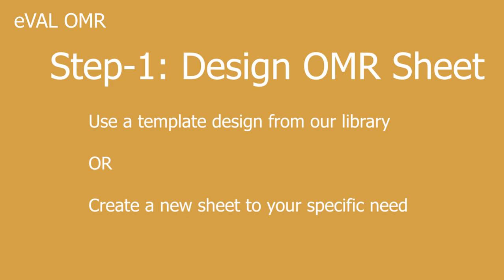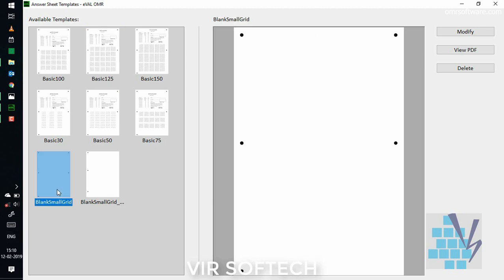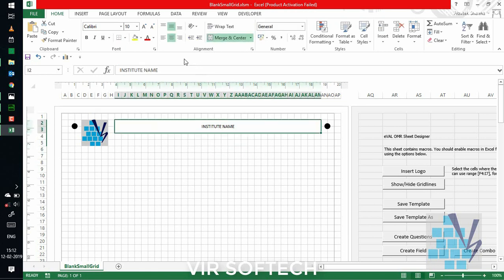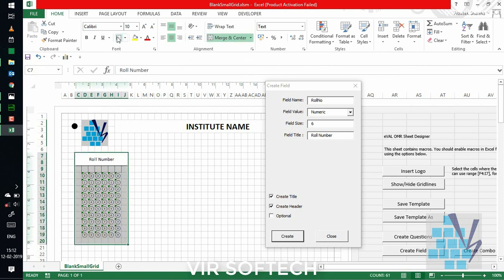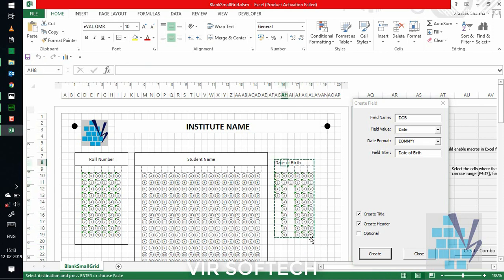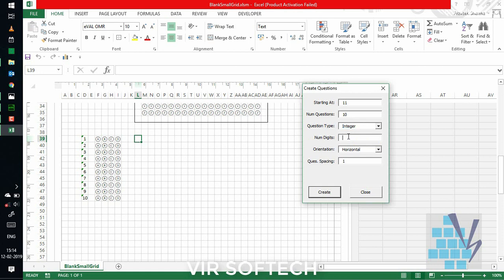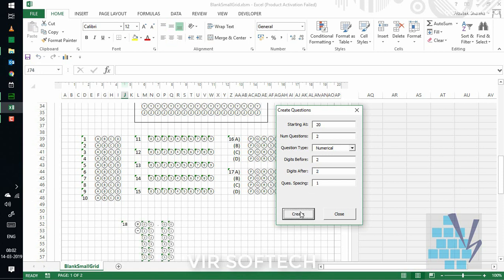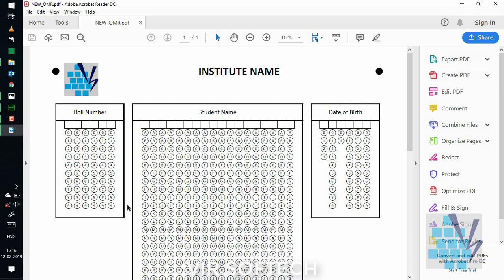Step 1: Use existing template or design a new eVAL OMR sheet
This tutorial describes how to create a new template for your test. This step is required if none of standard templates provided with the OMR software suits your requirement